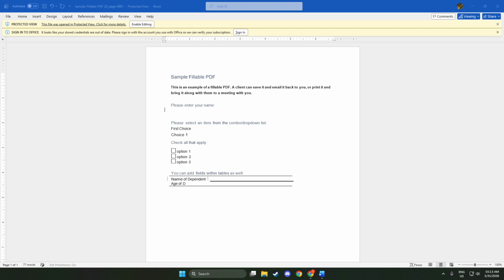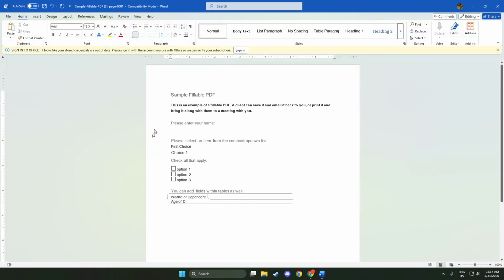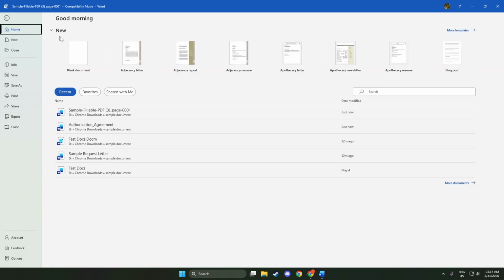How to Fix Microsoft Word Selection is Locked [2026 Full Guide]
How to Fix Microsoft Word Selection is Locked

In this video, we help you resolve the common issue where the selection is locked in Microsoft Word. Understanding and troubleshooting this problem is essential for maintaining your workflow and ensuring document accessibility.

We will explore the potential causes of this issue, such as reviewing document protection settings, verifying account status, and checking whether the document is marked as final. By mastering these troubleshooting techniques, you can effectively manage your Word documents and enhance your productivity.